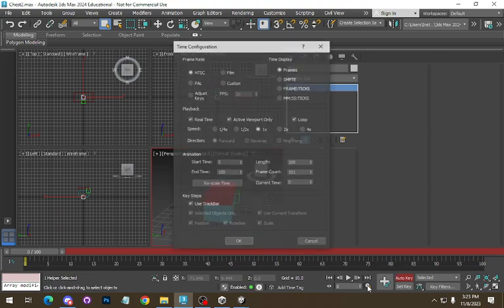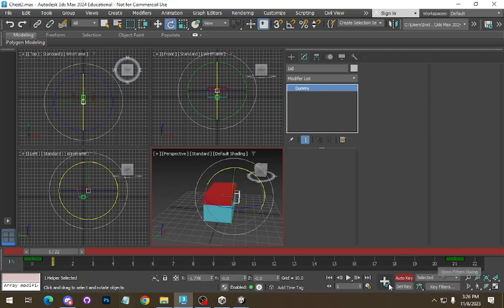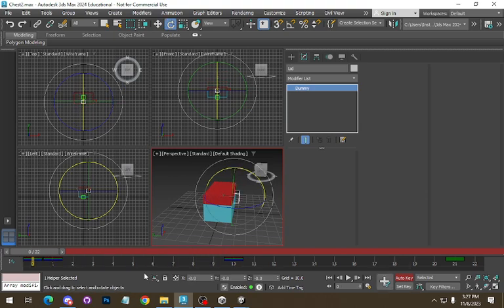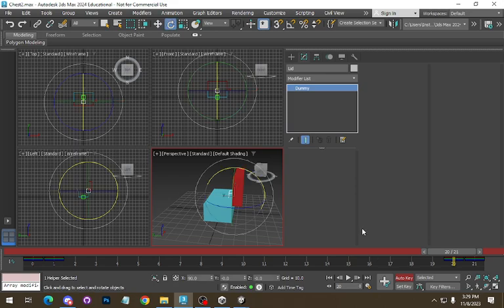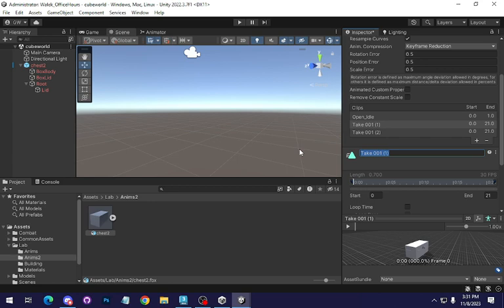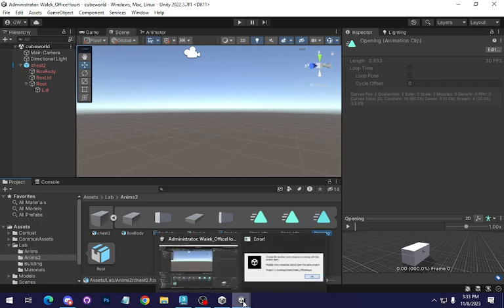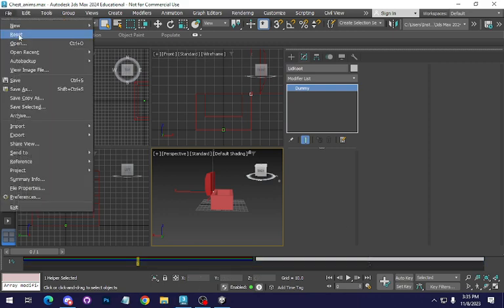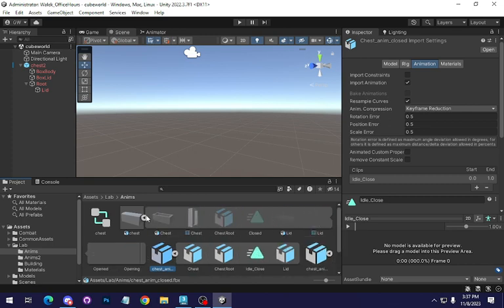GAME 1309: Animation Basics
Setting up Animations and Animation Keys in 3ds Max